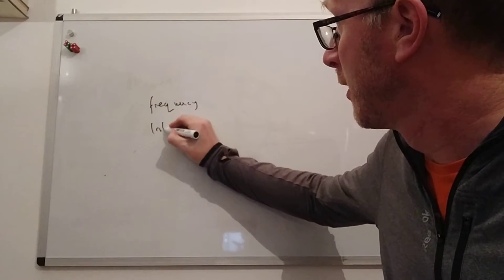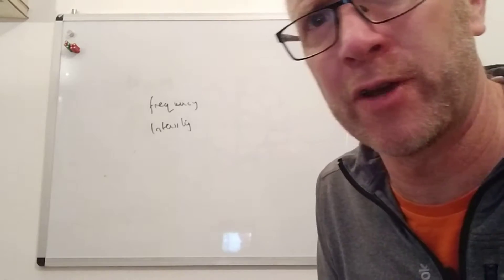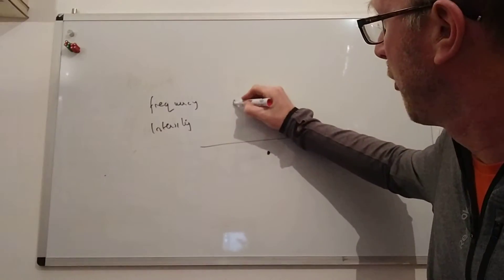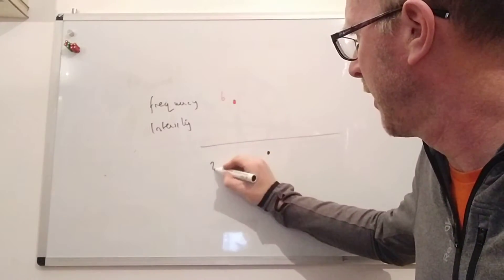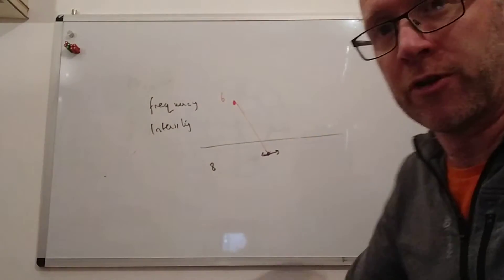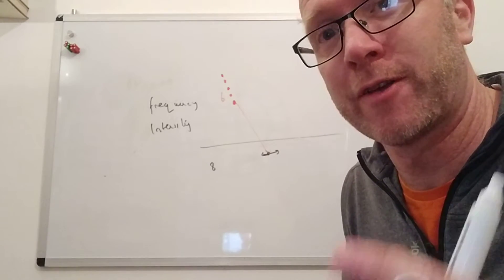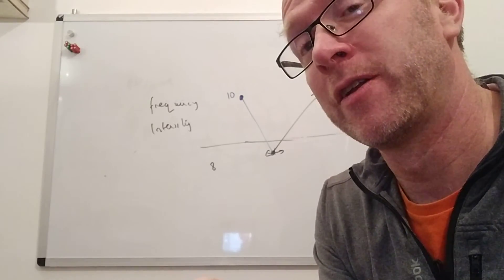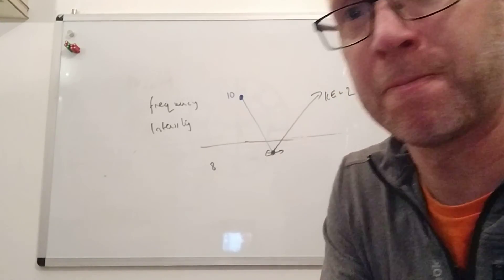Atom: Lesson 5a intensity and frequency